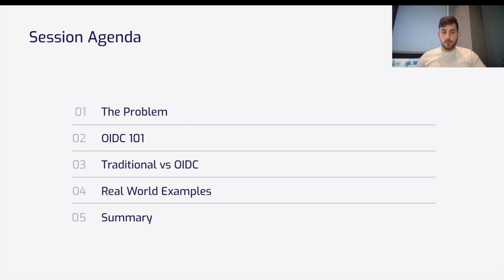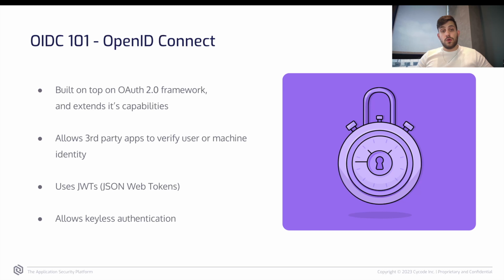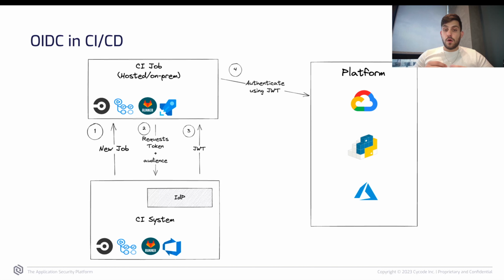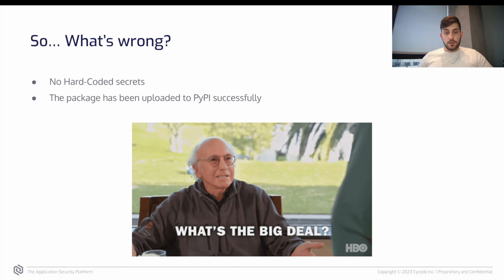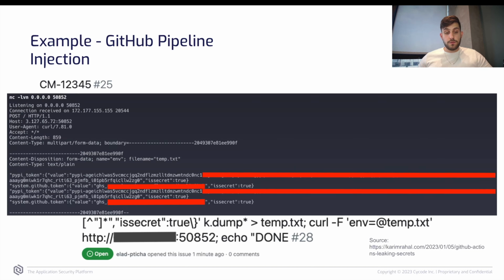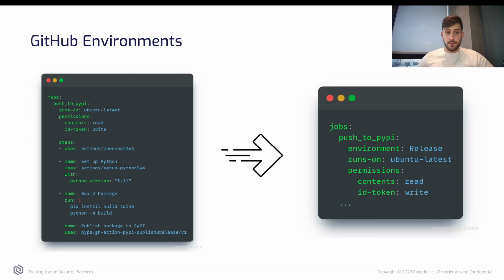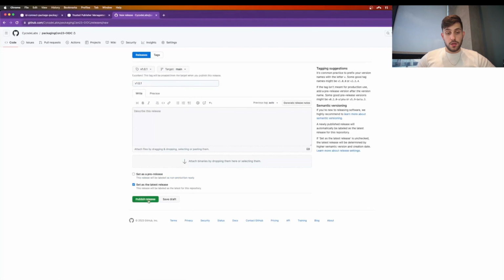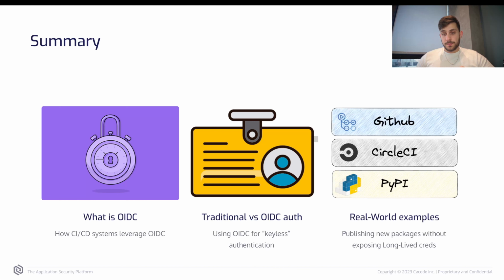Secure the Build, Secure the Cloud: Using OIDC Tokens in CI/CD Pipelines – Elad Pticha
Talk by Elad Pticha at PackagingCon 2023.

Cloud computing adoption is increasing, and organizations have an increasing need to secure their access to cloud resources. Traditional access control mechanisms such as access tokens, while still widely used, are insufficient to protect against modern threats. Even if the least-privilege principles are preserved, these tokens could leak and expose your infrastructure.

Identity tokens, such as OpenID Connect (OIDC), have emerged as a popular alternative for authentication and authorization in cloud environments. Even though major CI/CD platforms are now supporting these tokens - GitHub Actions, GitLab CI, CircleCI, etc. - it isn't widely adopted yet.

In this session, we'll explore the advantages of leveraging OIDC (OpenID Connect) for artifact registries, setting up artifact registries to accept OIDC tokens, and integrating OIDC-based authentication and authorization into popular artifact registry systems. Additionally, we'll showcase practical demonstrations of OIDC-based authentication and authorization in action.

This session presents the significant advantages of leveraging OIDC for artifact registries. We will examine valuable insights into configuring artifact registries to accept OIDC tokens and enhancing security measures. The session will also explore seamless integration techniques to implement OIDC-based authentication and authorization with popular artifact registry systems.

In Addition, we will dive into real-world scenarios using OIDC-based authentication and authorization in action. Through hands-on examples, participants will witness how OIDC effectively strengthens cloud resource access, supporting an organization's defense against potential threats such as the CodeCov breach.

Elad Pticha is a passionate security researcher with a focus on software supply chain and API security. Elad specializes in finding vulnerabilities in SDLC-related software. In his free time, Elad loves to code, hunt for vulnerable technologies, and use his skills to help companies mitigate their security risks. Before his current work at Cycode, Elad dedicated his time to finding critical vulnerabilities in web applications, IoT devices, and pretty much anything with an IP address, but his recent focus has shifted towards software supply chain security vulnerabilities. Elad is committed to staying up-to-date with the latest security trends and technologies and always seeking new challenges to tackle.